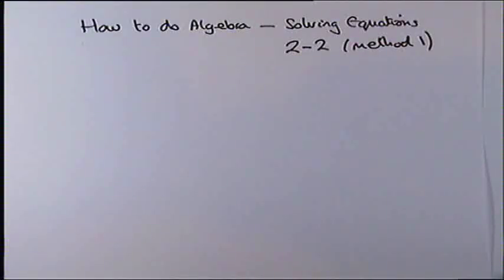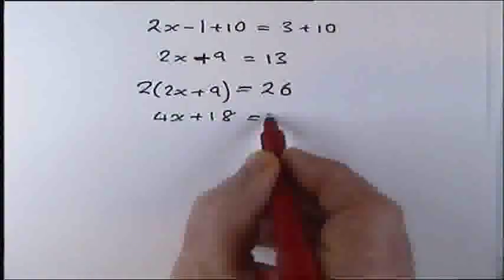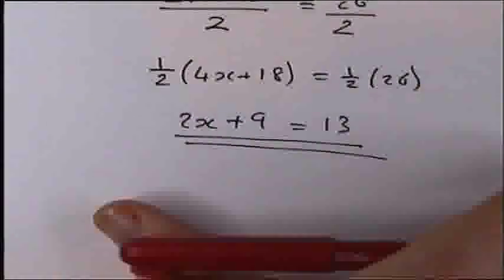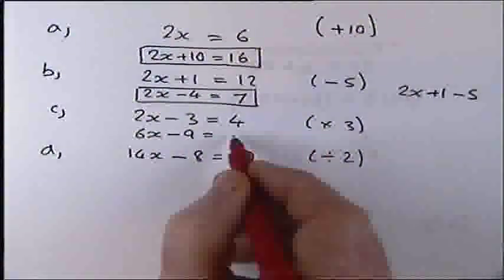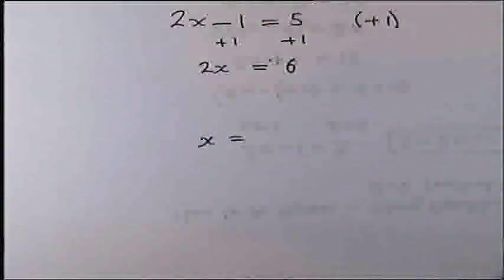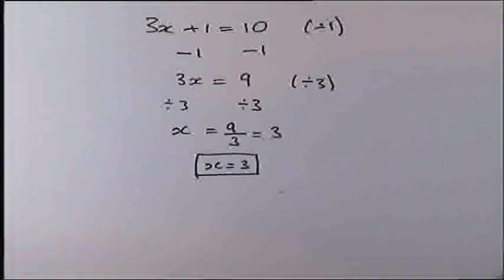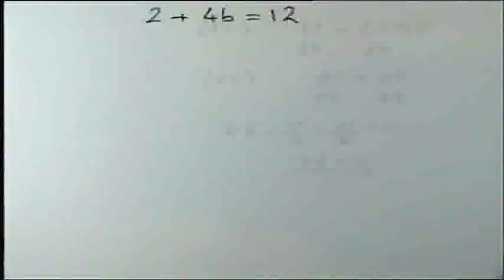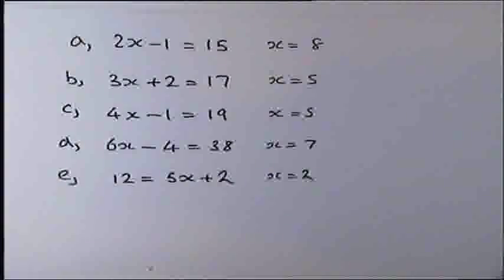How To Do Algebra 2 2 Solving simple equations method 1